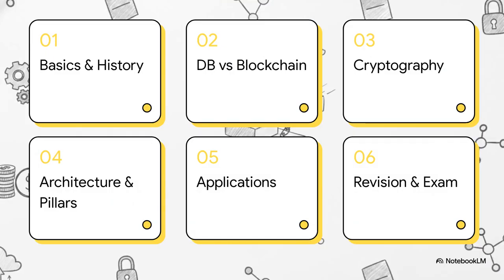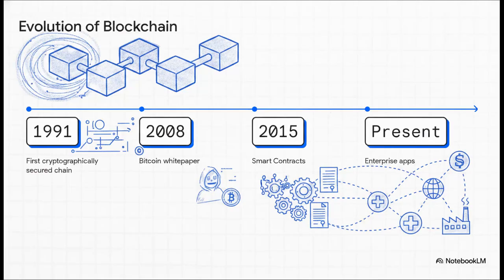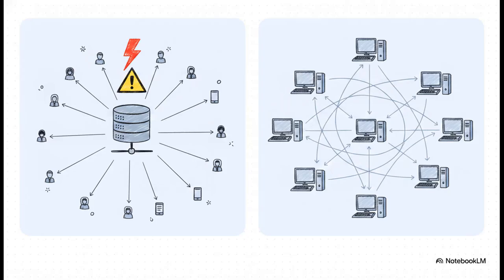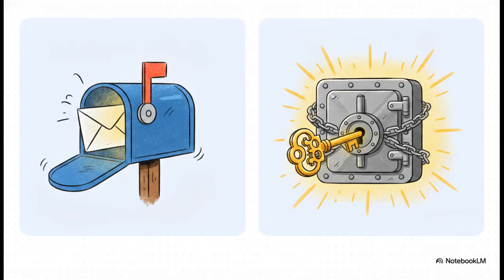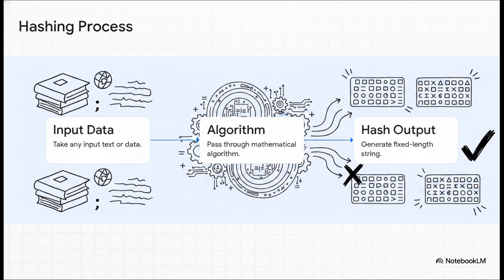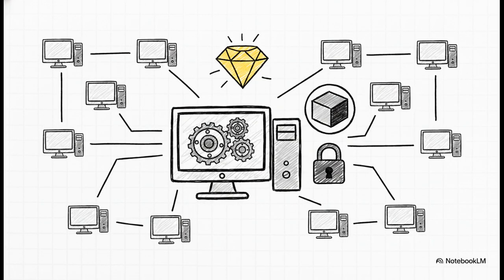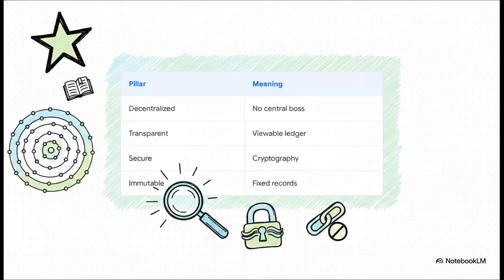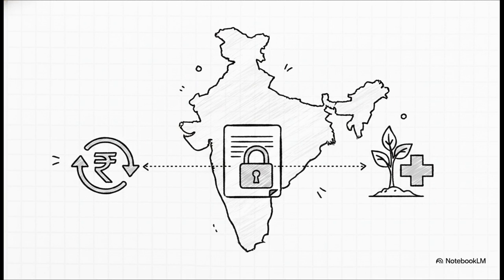BA 667 MJ | MBA BA | Blockchain Fundamentals Explained | Unit 1 | Hindi + English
Learn Blockchain Technology from scratch in simple Hindi-English language. This video covers Blockchain fundamentals, cryptography, hashing, digital signatures, distributed ledger, mining, blockchain pillars, cryptocurrency, and business applications. Perfect for MBA Business Analytics Semester 4 exam preparation.